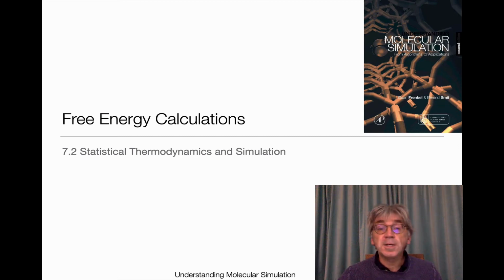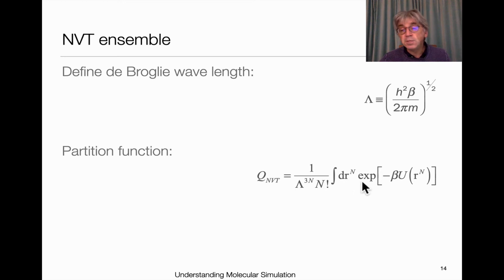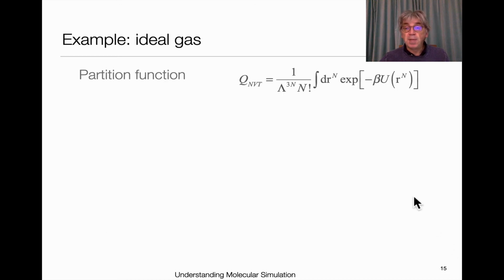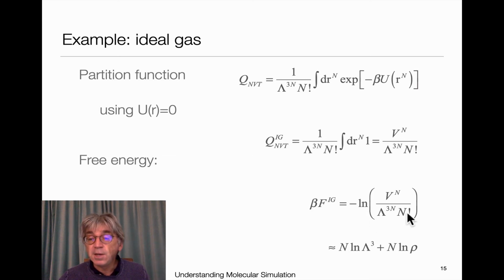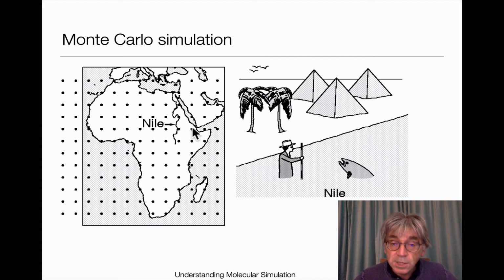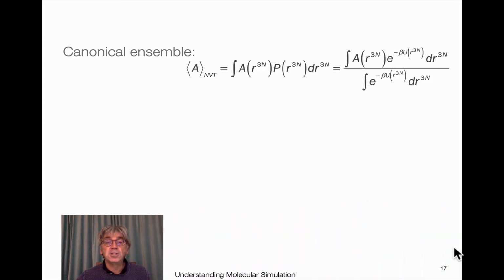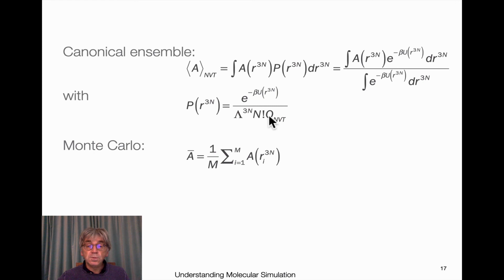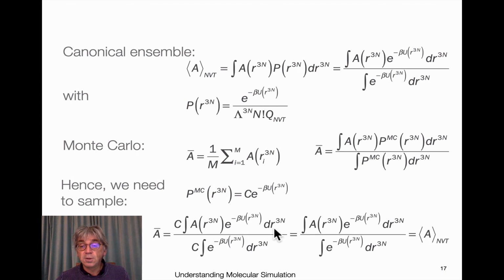2. Free Energy Calculations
In this second video, we discuss free energy from a statistical mechanical point of view. In addition, we show why in a molecular simulation one cannot obtain directly information on the chemical potential.